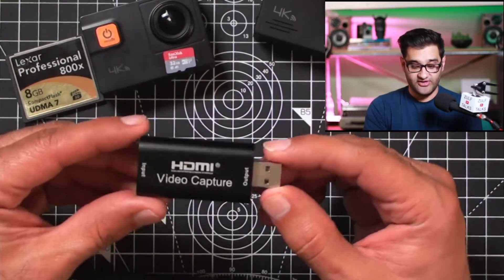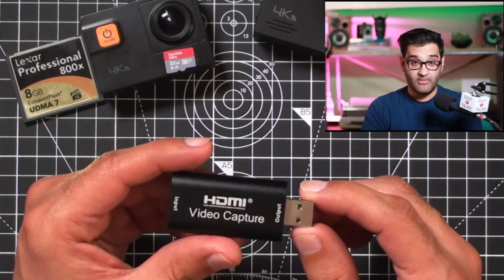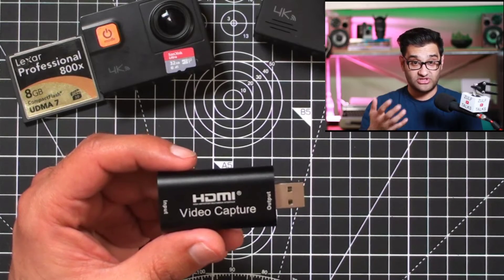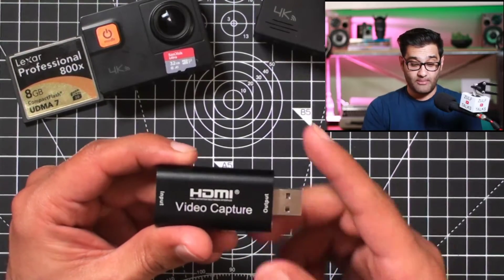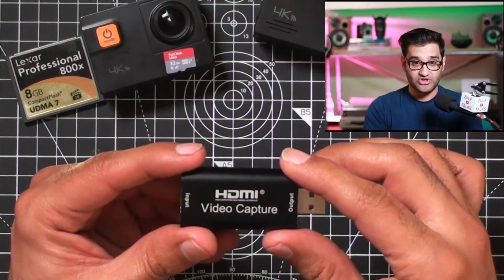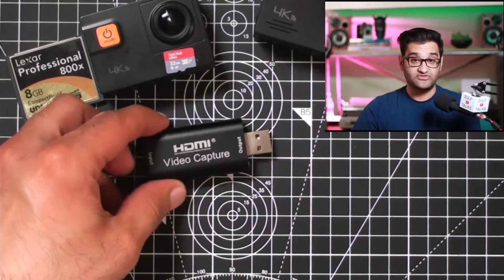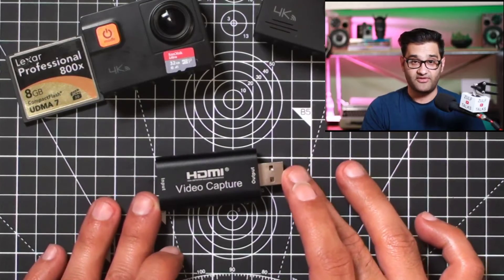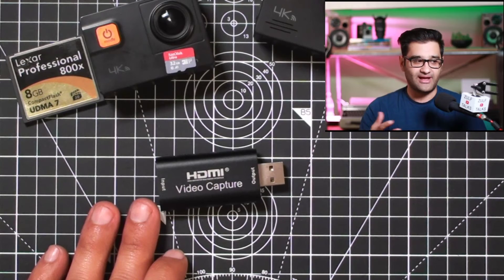hdmi capture card